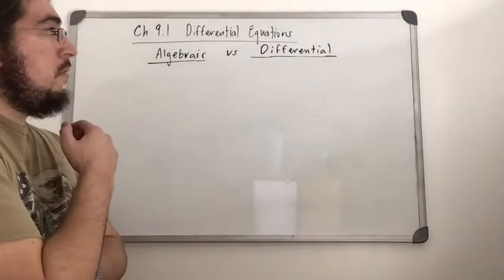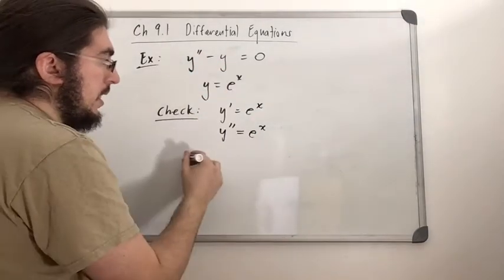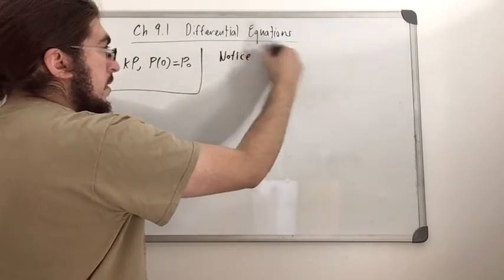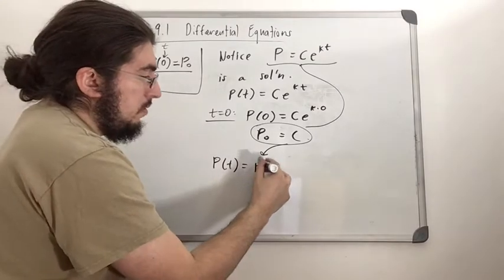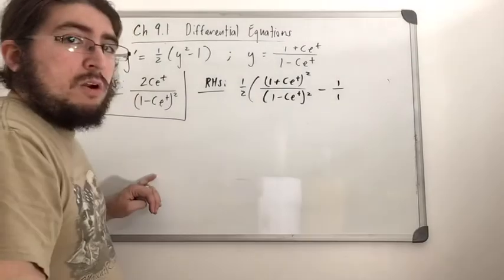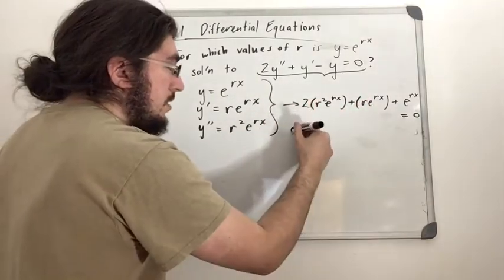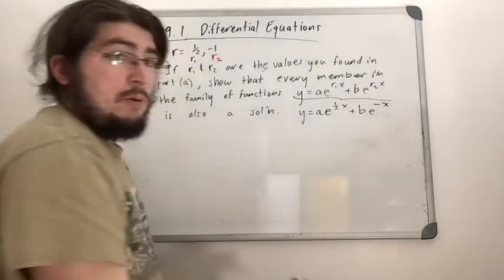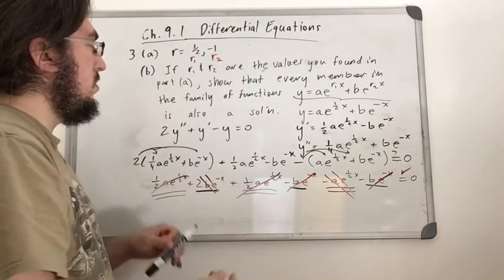Intro to Differential Equations